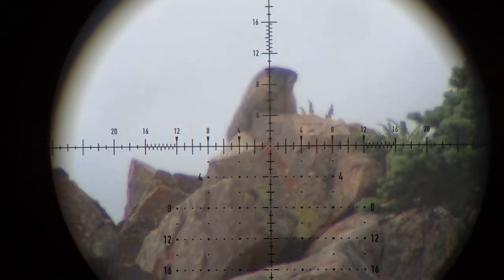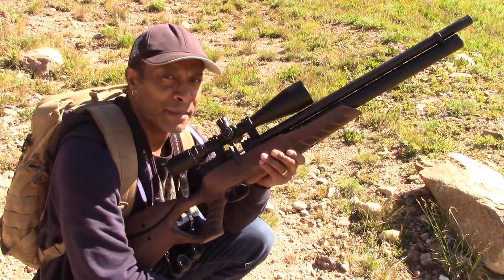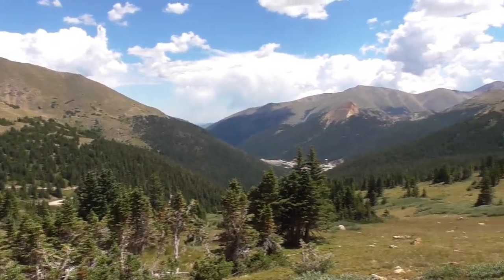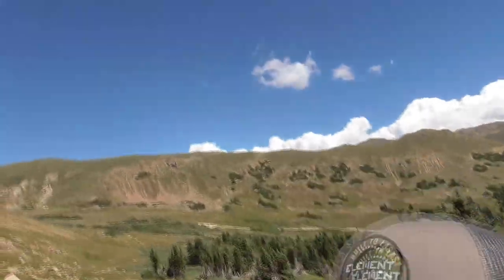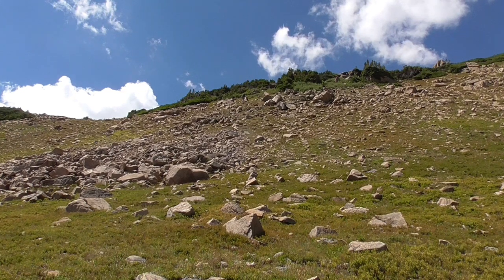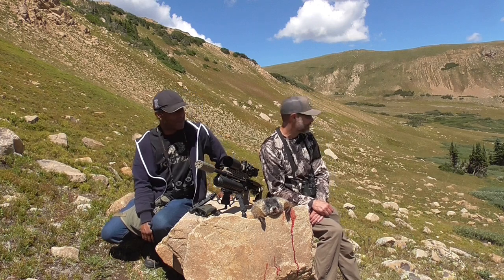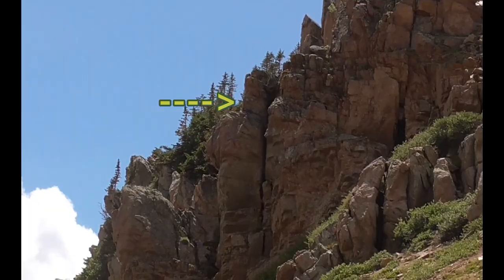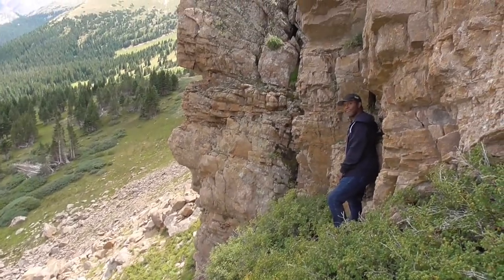MARMOT HUNTING WITH AIRGUNS AND JOE ITURRALDE. FX IMPACT M3 .22 800MM BARREL, POWER BLOCK AVS SLUGS.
I went out marmot hunting with Joe Iturralde. AKA, The Lord of Lead from Predator Pellets. He took me out to his favorite marmot spot. High in the Colorado Rockies at 12,000 feet. Rugged terrain and breathtaking views.
Also, lots of marmot. Joe tagged out and I should have as well but I missed a couple before I realized My POI had shifted due to adding the barrel clamp.
What a perfect, day taking three marmot.